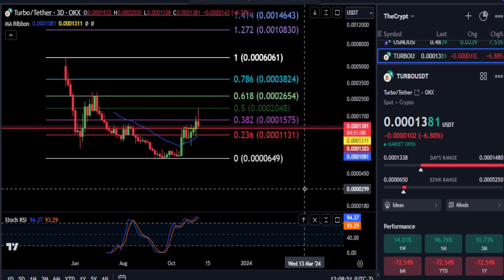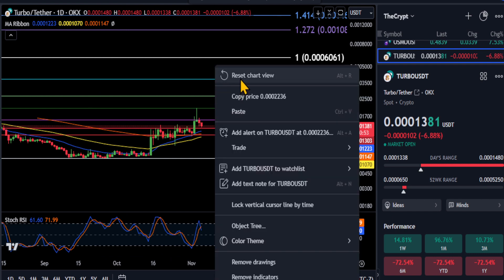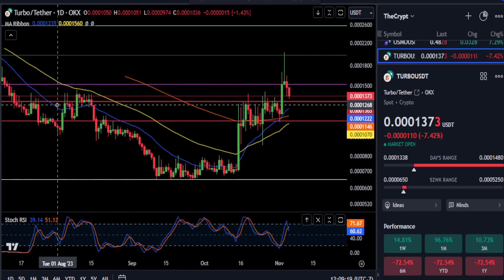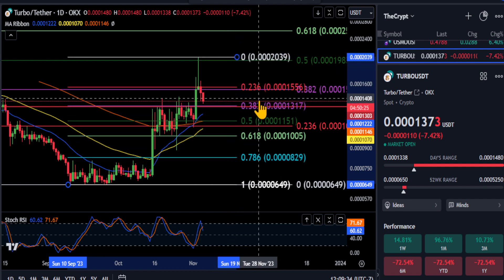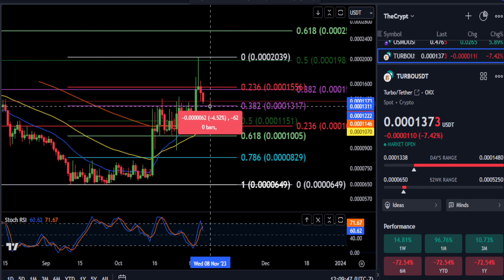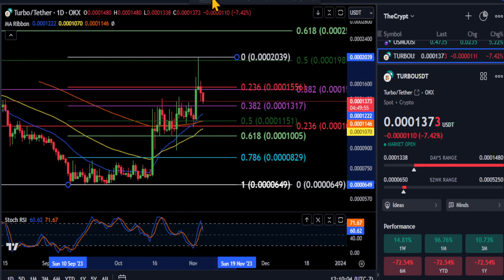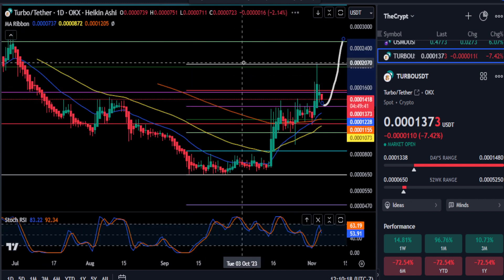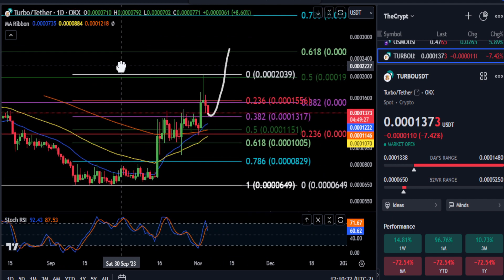Is the TOP in on TURBO!?? Daily Technical Analysis!